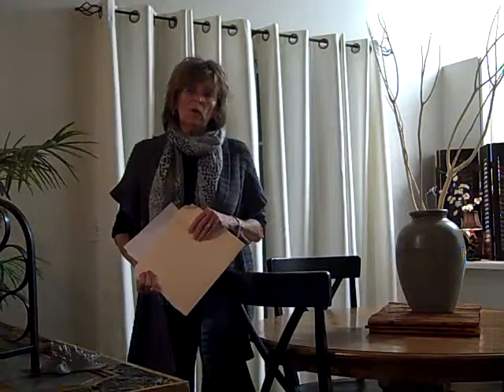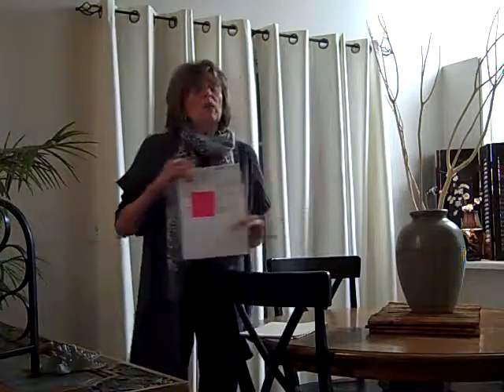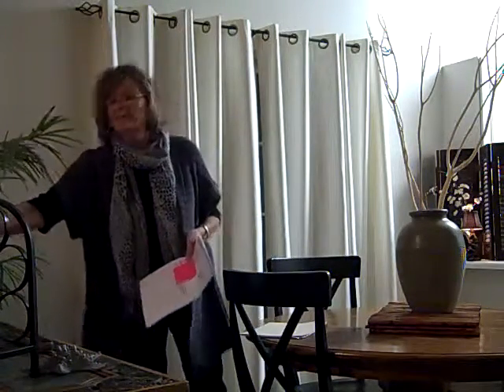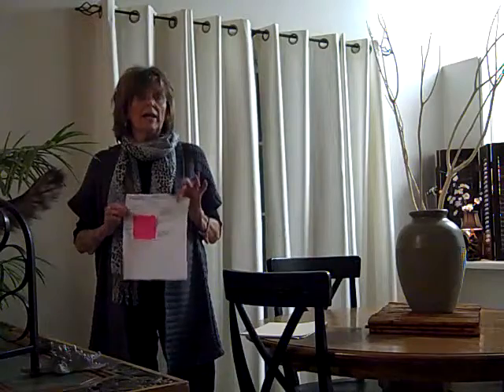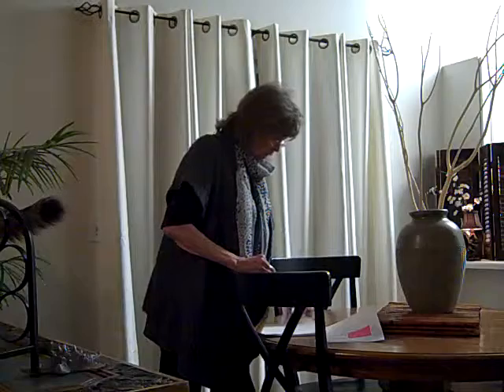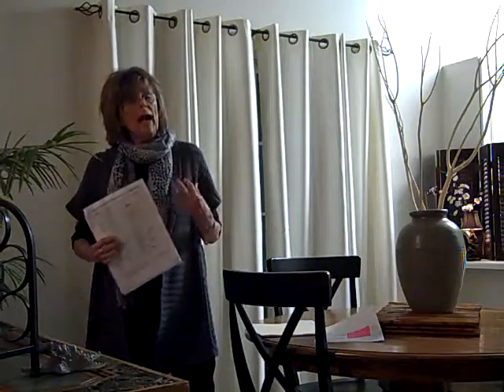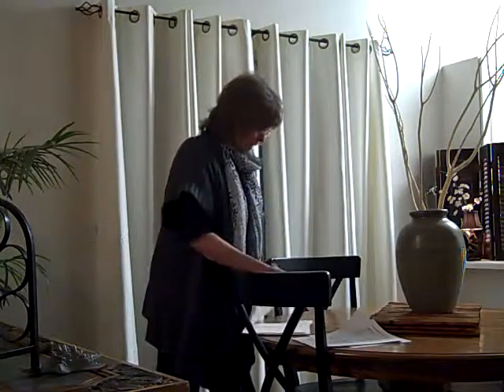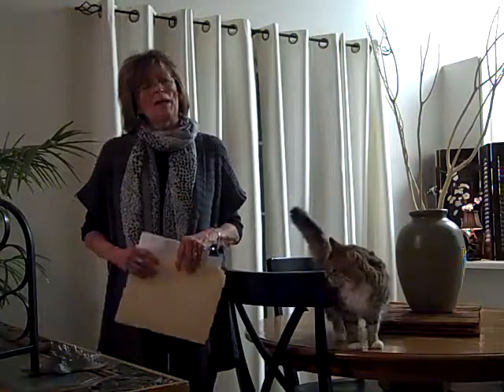TIPS from Your Favorite Property Manager Coach, Shirley Farrington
Up-dated, January 2014.  When I do a  "Move-In" with the new tenants and have a great tip for you Newbie Landlords, Accidential Landlords and new leasing agent/property managers! I have been in Property Management in the Atlanta area for over 20 years and have learned a lot the hard way even though I take classes all the time, somethings took me a long time to "Get It", if you know what I mean. Tip #2, is listen, learn, implement! You've got to be firm and not give in. Watch this video Tip, and please leave a response.